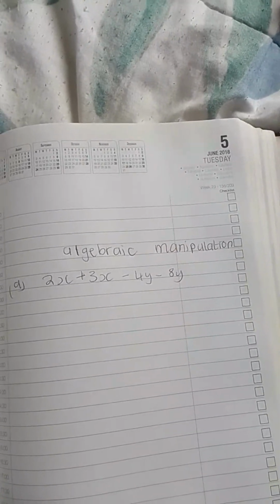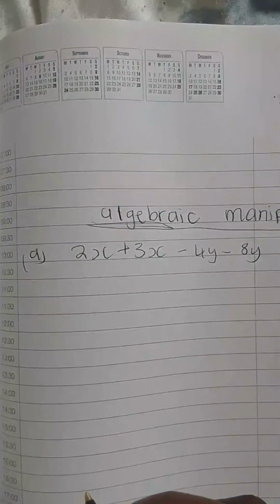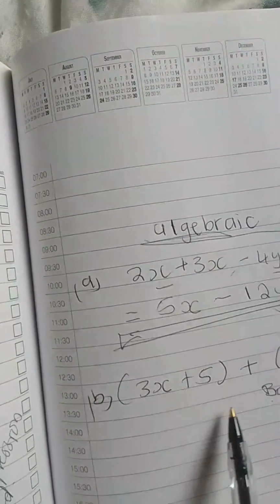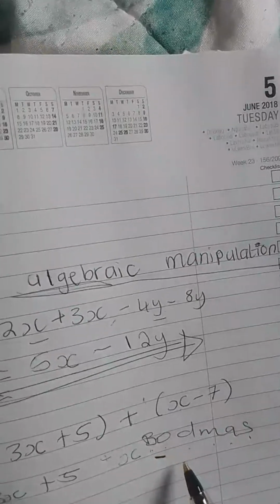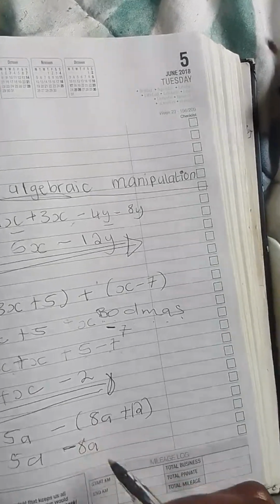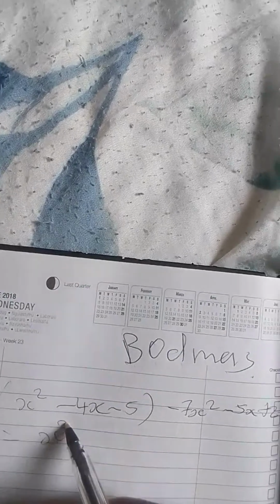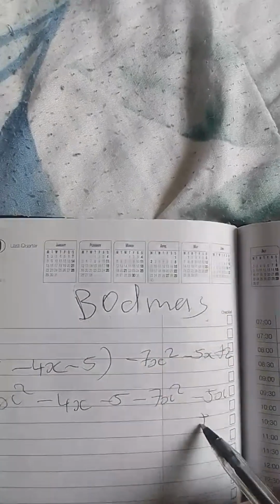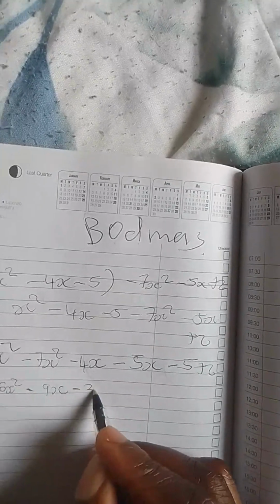algebraic manipulation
Treding tutor,viral tutor,mathematics experts,short videos,utube